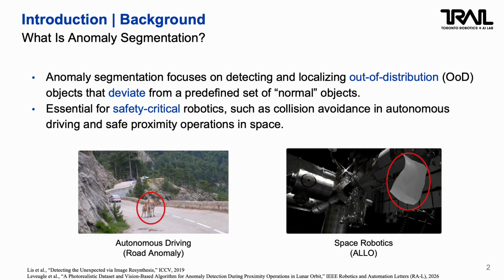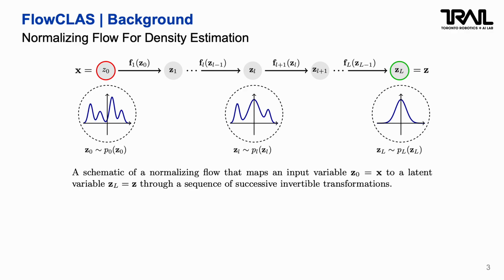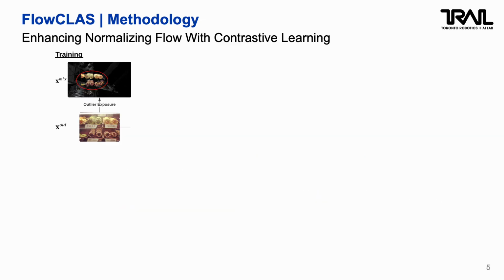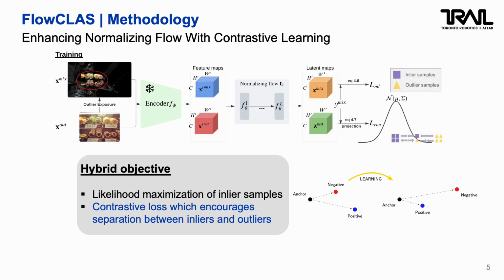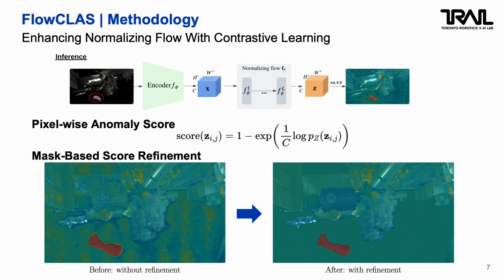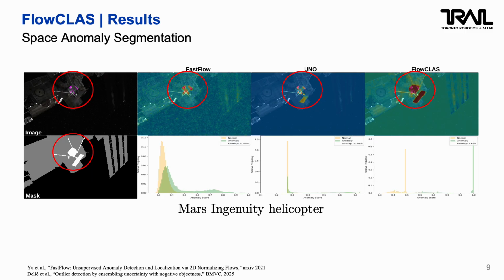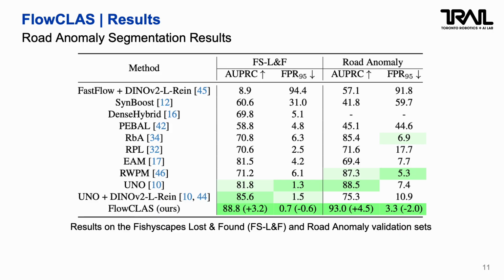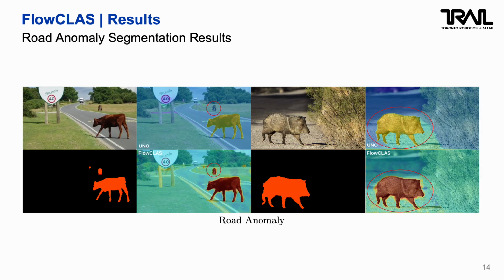[WACV 2026] FlowCLAS: Enhancing Normalizing Flow-Based Anomaly Segmentation Via Contrastive Learning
FlowCLAS: Enhancing Normalizing Flow-Based Anomaly Segmentation Via Contrastive Learning

Chang Won (John) Lee · Selina Leveugle · Paul Grouchy · Chris Langley · Svetlana Stolpner · Jonathan Kelly · Steven Waslander

WACV 2026